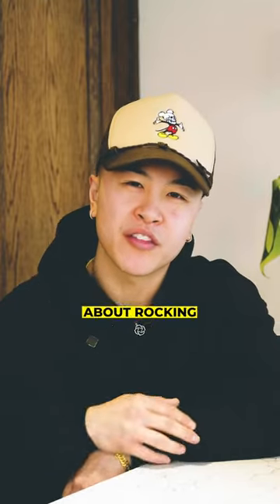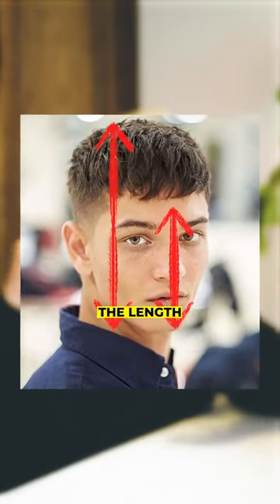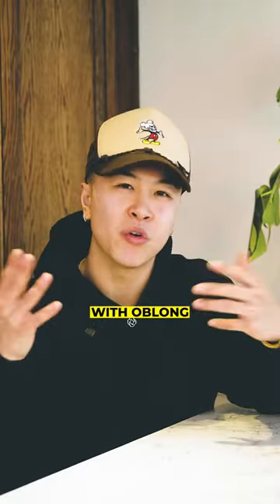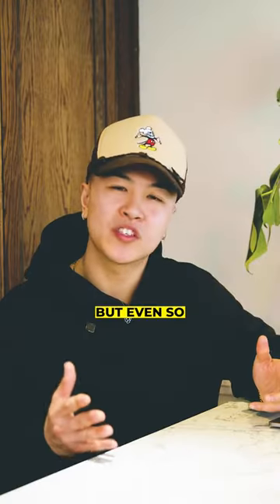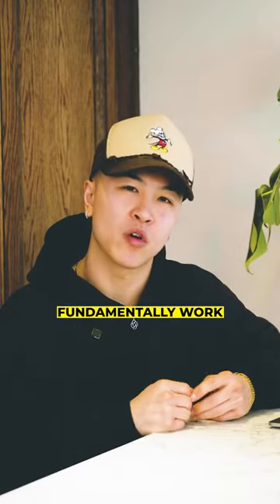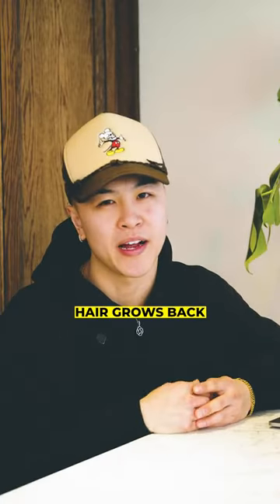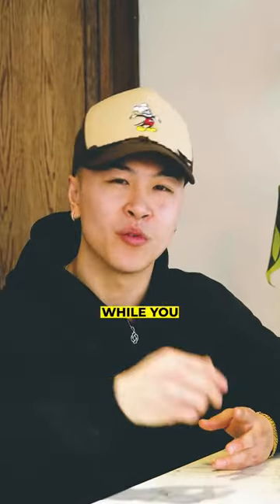Who wants to see us cover more on textured fringes?